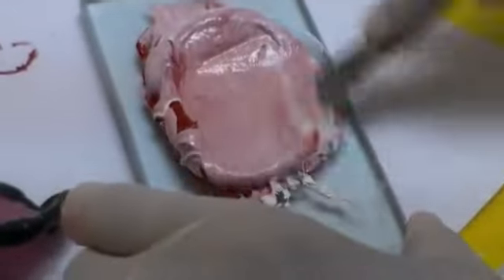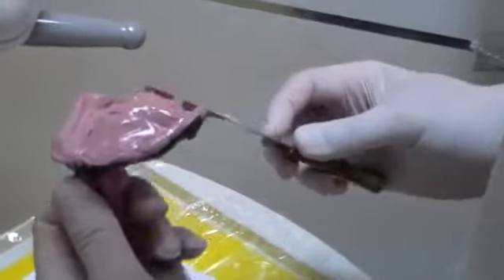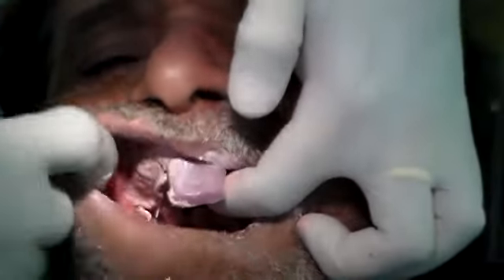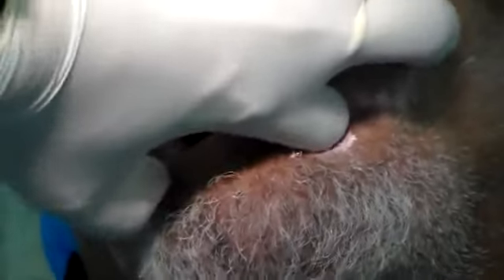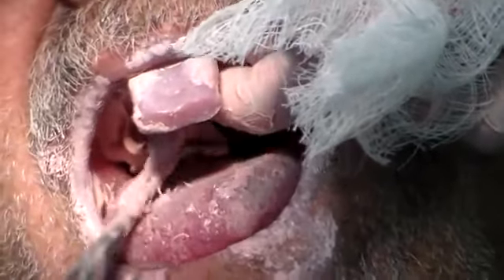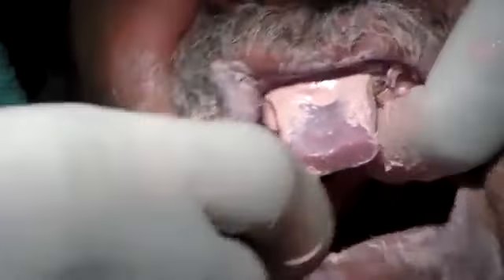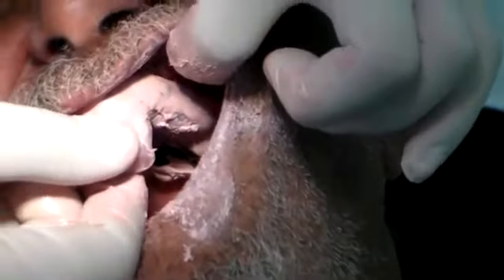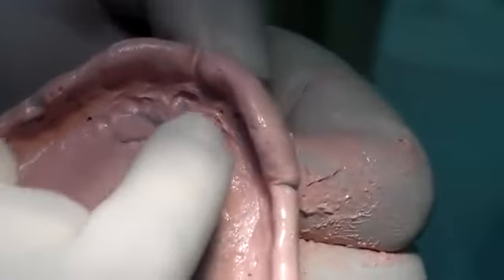Final impression complete denture